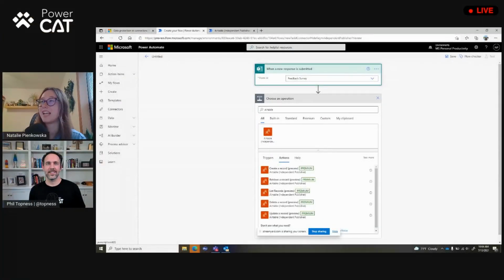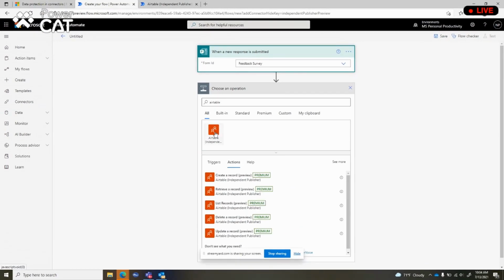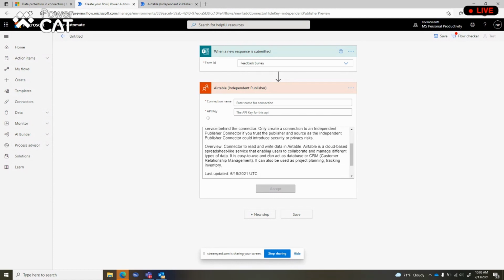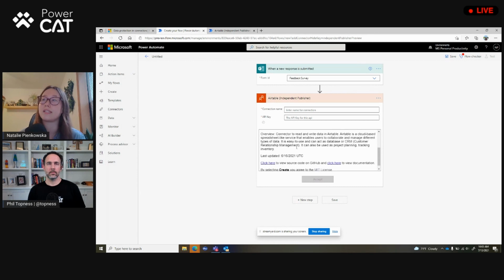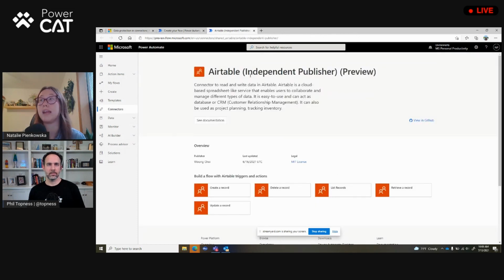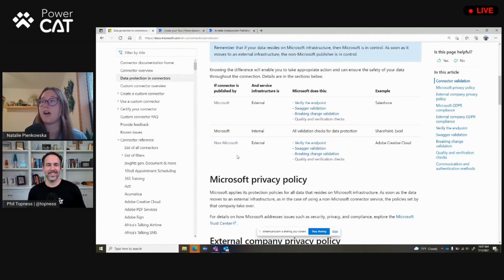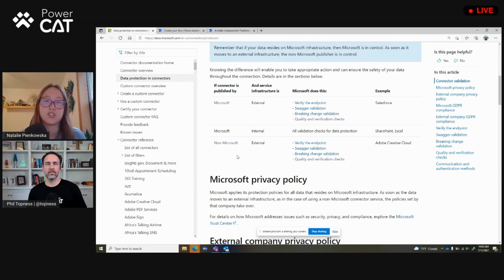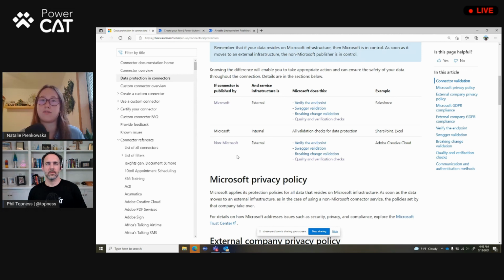Power Platform Independent Publisher Connectors - Power CAT Live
Phil talks with Natalie Pienkowska about Independent Publisher Connectors. Independent Publisher connectors are connectors developed, tested, published, and supported by connector developers that are independent from the end service or API. Independent Publishers include Microsoft employees, MVPs, developers, and other community members focused on helping the community make the best use of Microsoft Power Platform connectors. These premium connectors are available directly within Power Automate, Power Apps and Logic apps.